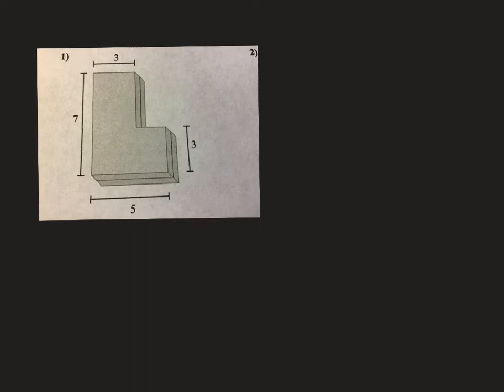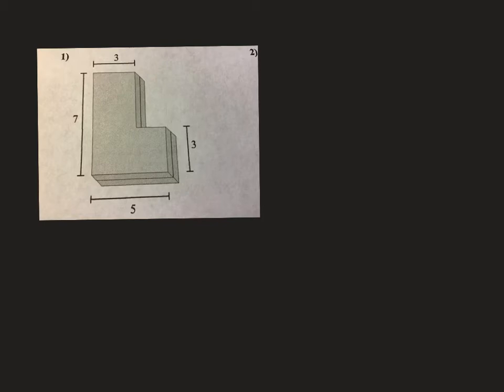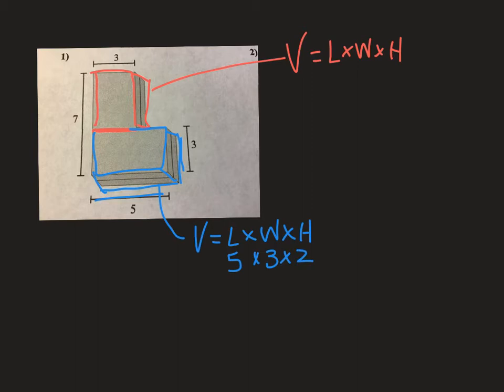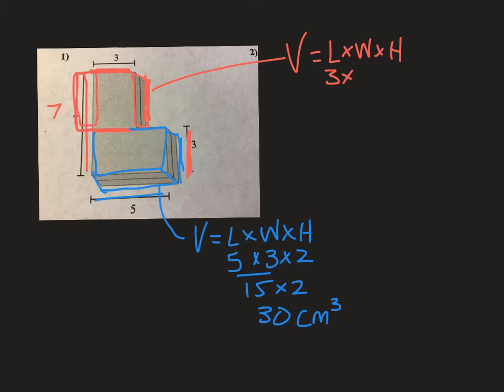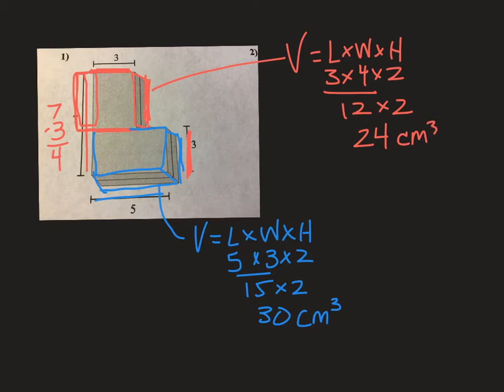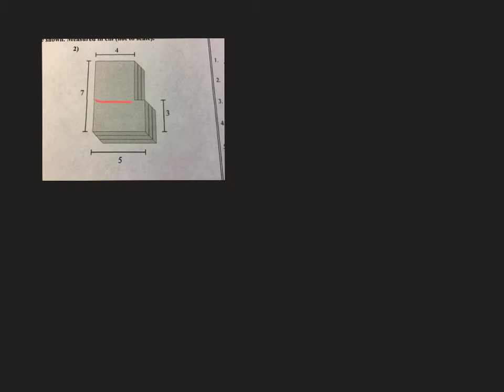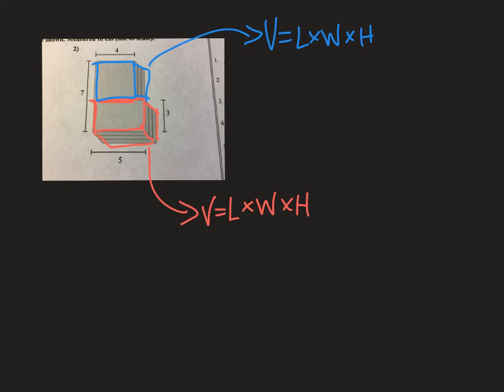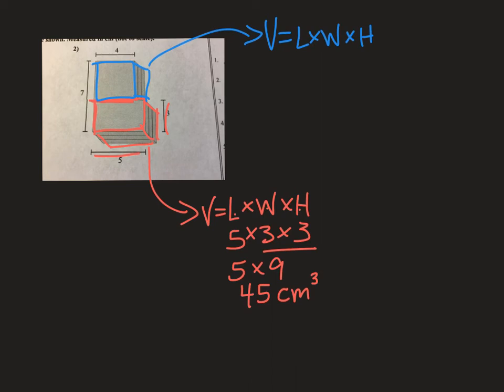Finding Total Volume 1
Use decomposing to find the volume of composite figures.